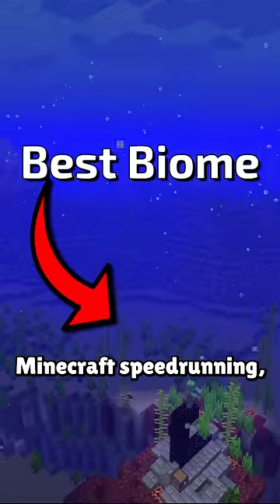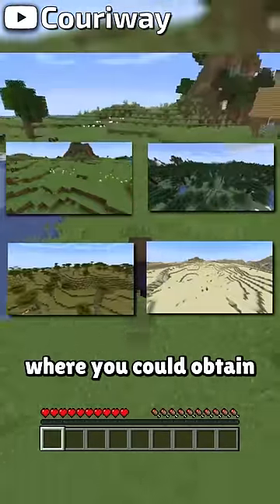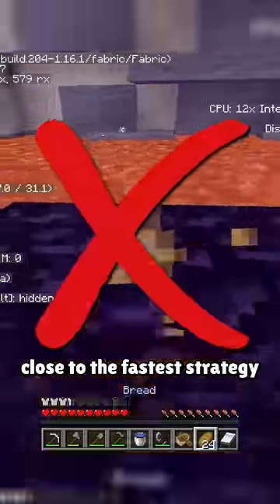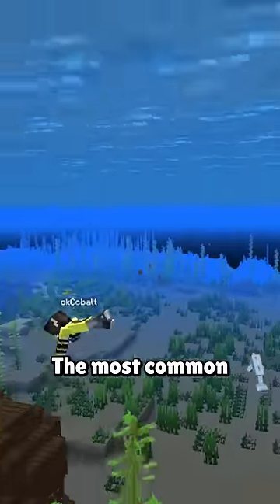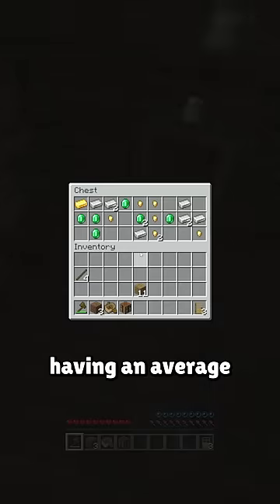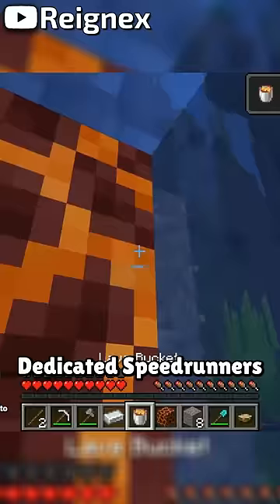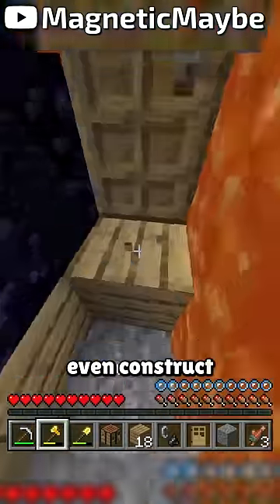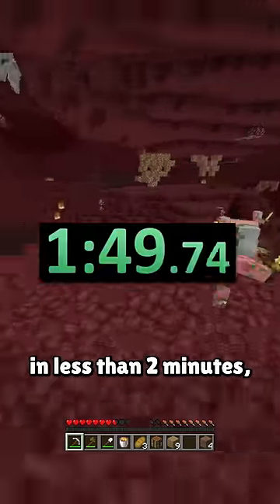Minecraft's Most Overpowered Biome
Spawn biomes are incredibly important for Minecraft speedrunning, but which is the best? Land biomes such as the plains and desert used to be a top choice due to easy access to villages and lava pools, but a different variant has become the favorite for top speedrunners.